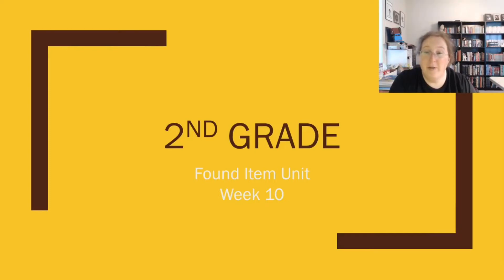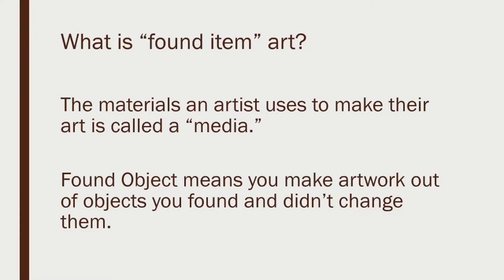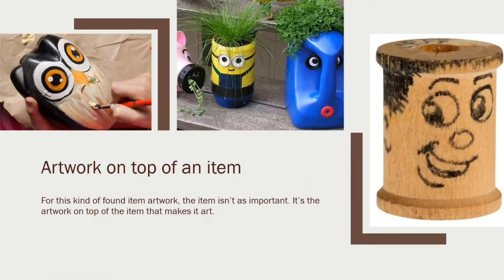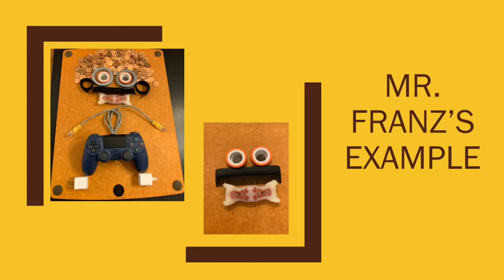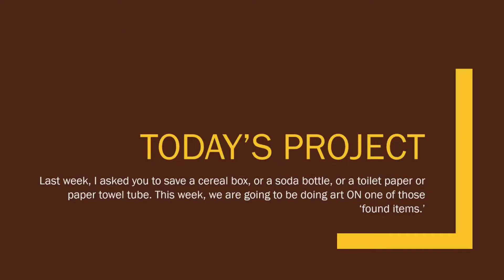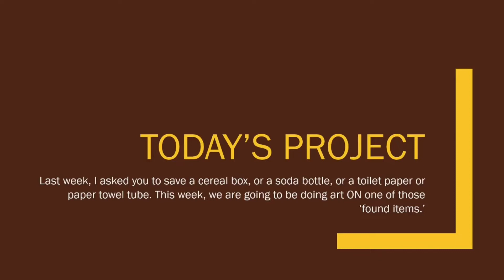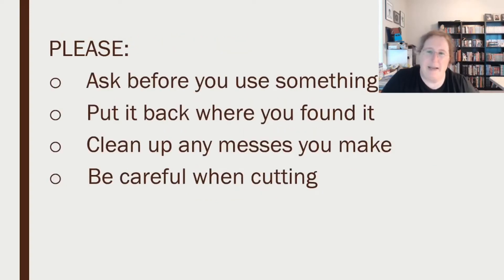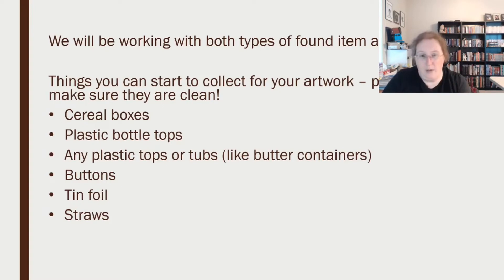Franz Virtual Art Week 10 2nd Grade